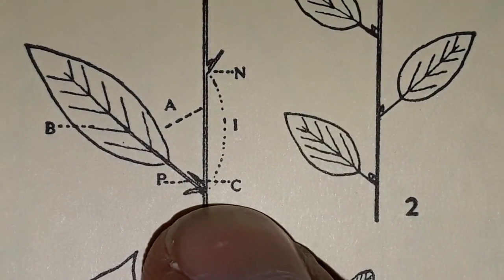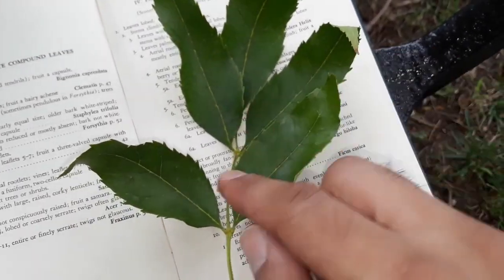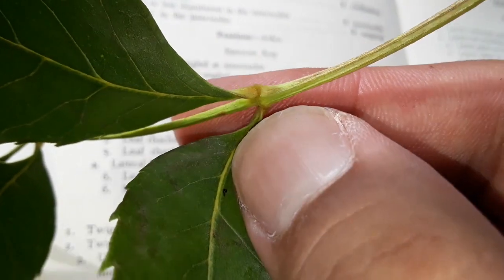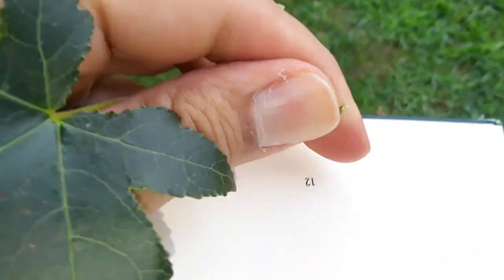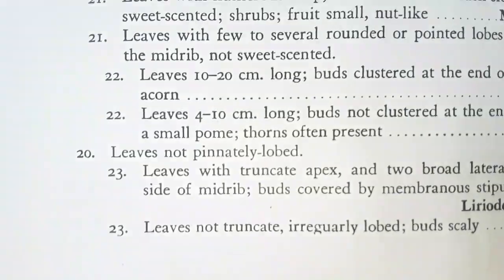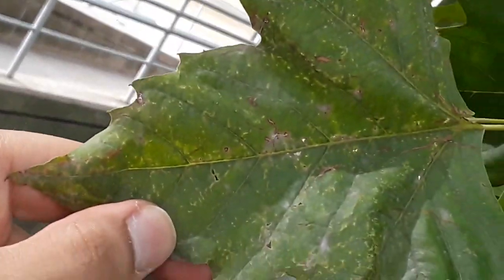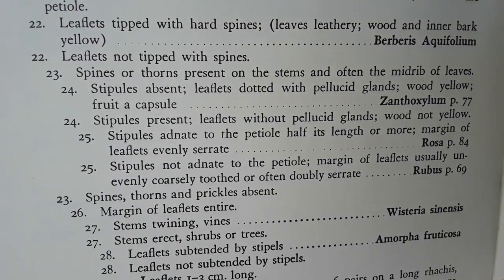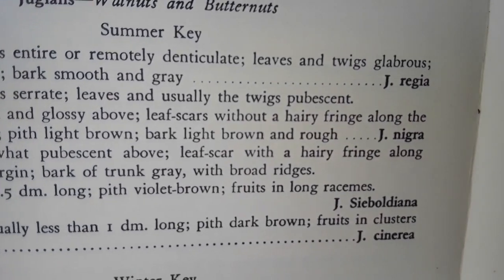Walnut Husks and some common street trees of NYC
A how to on the use of Keys to the Woody Plants